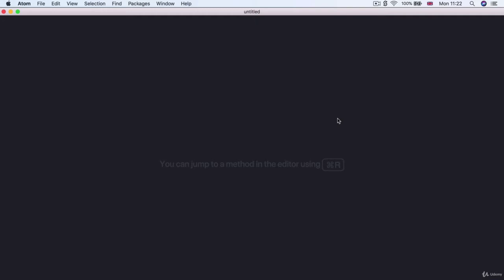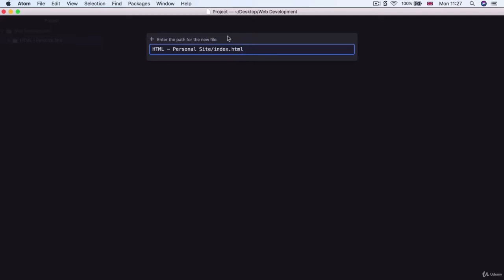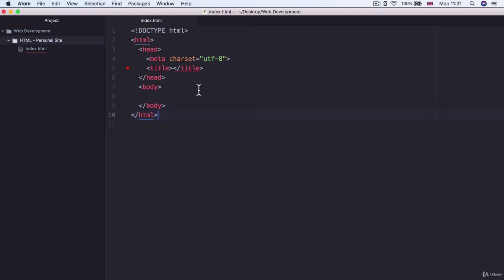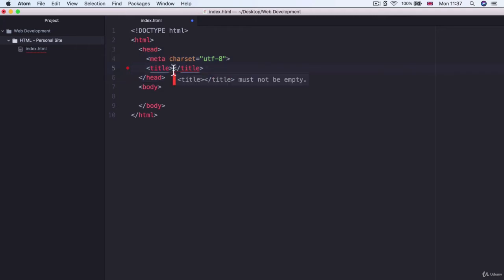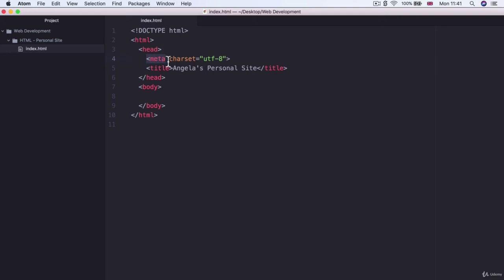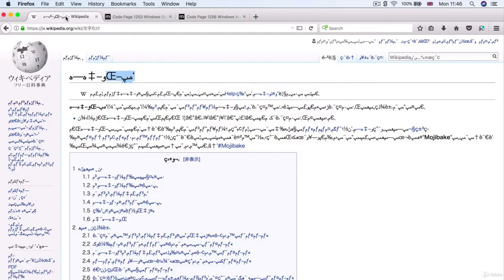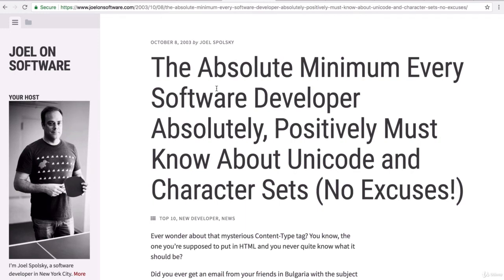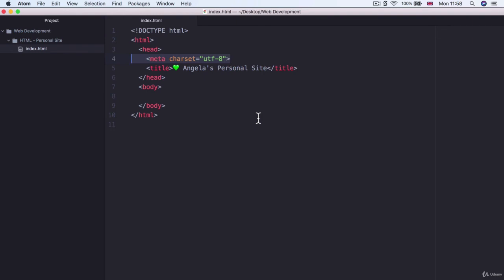Chapter - 2 || Introduction To HTML || What is The HTML Boilerplate || #10